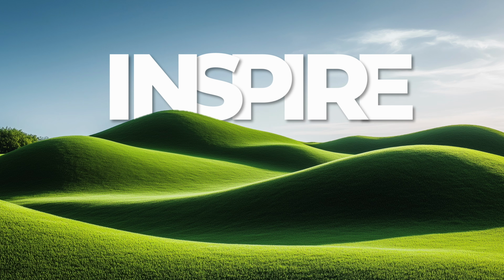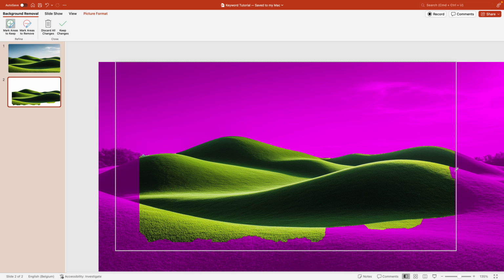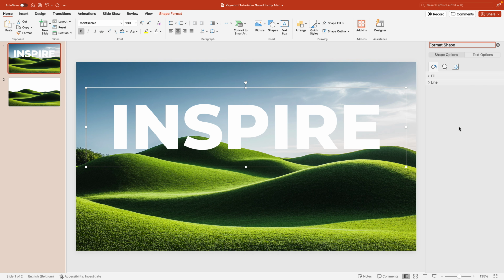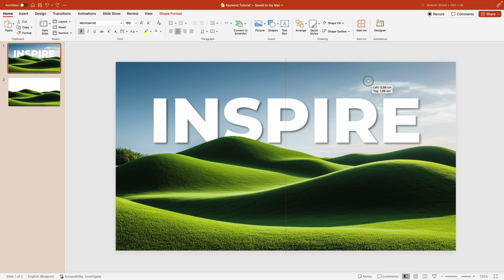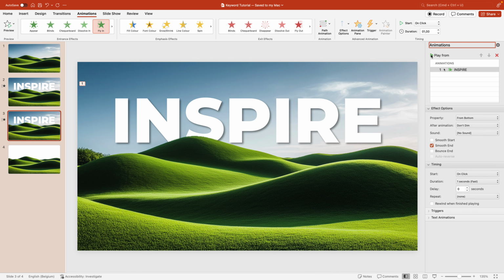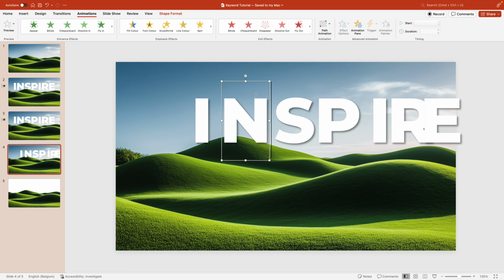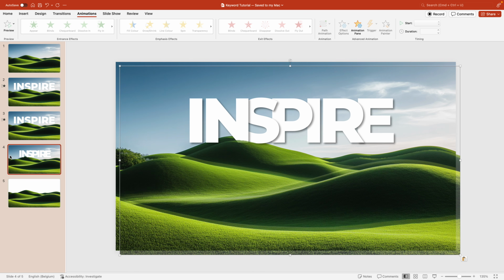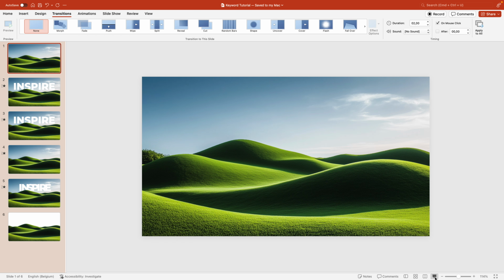How to Make KEYWORDS Stand Out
⏰ Timecodes ⏰
00:00 Introduction
00:40 Making the Slide
03:00 Transition - Morph
03:48 Animations
04:35 Bonus Animation
07:22 Result